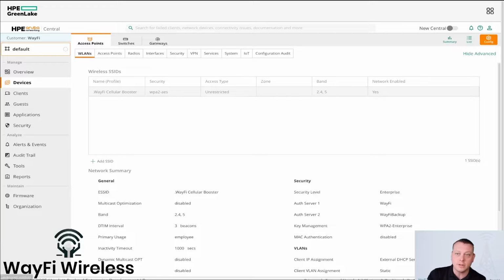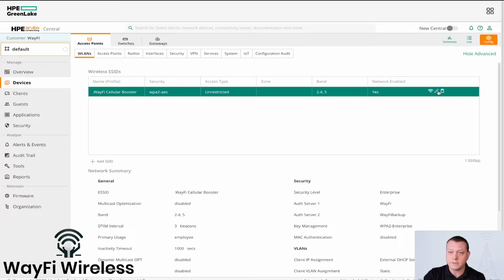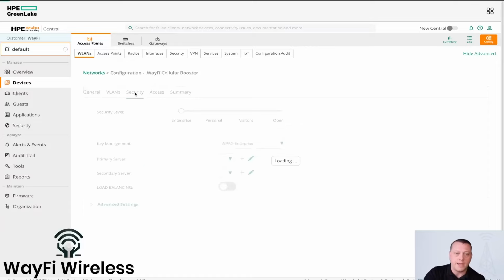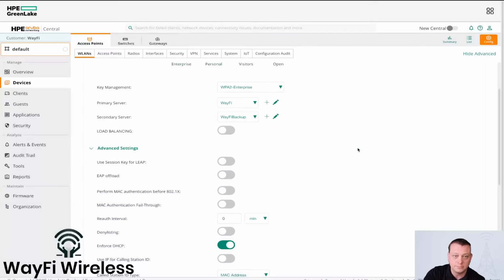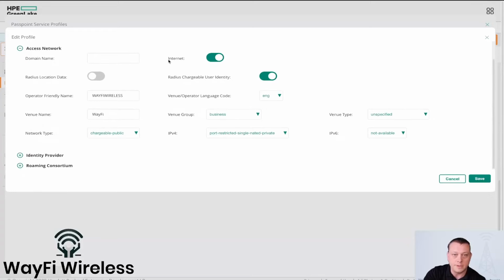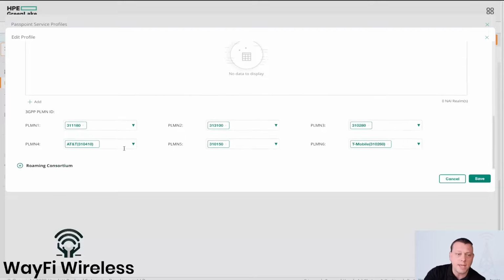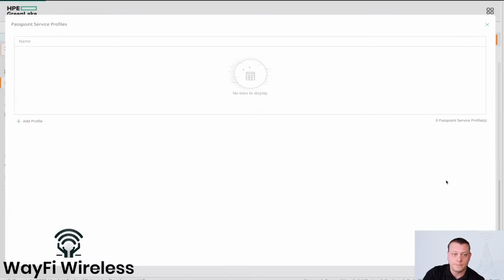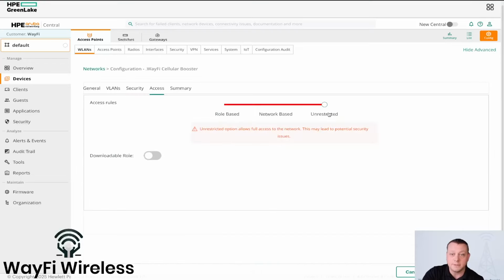HPE Aruba Old Central Setup with WayFi Wireless | Enable Passpoint for Carrier Offload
This video walks you through configuring HPE Aruba access points to support carrier offload using RADIUS and Passpoint (Hotspot 2.0) with WayFi Wireless. Learn how to onboard your Aruba network for seamless OpenRoaming integration and monetization.

Our Favorite APs for Carrier Offload:
General Purpose AP (Alta Labs AP6 Pro)
General Purpose OutDoor AP (Alta Labs AP6 Pro Outdoor)
Out Door Long Range AP (Cambium XV2-2T1 Directional Variant of 2T0)